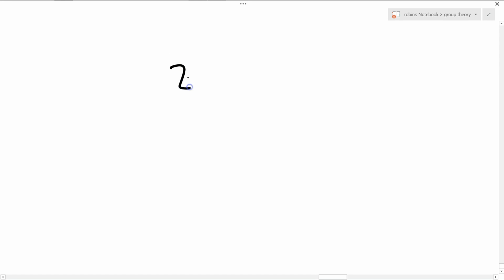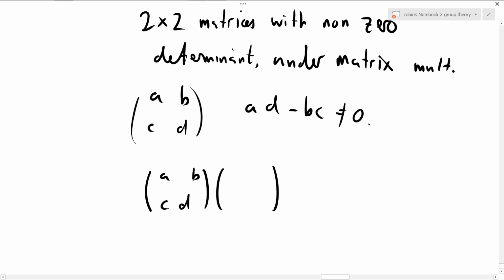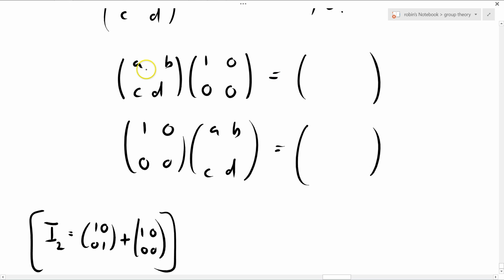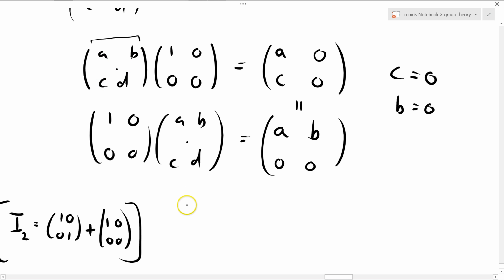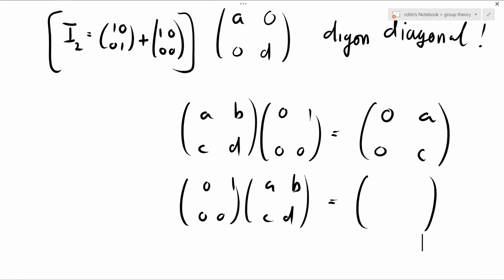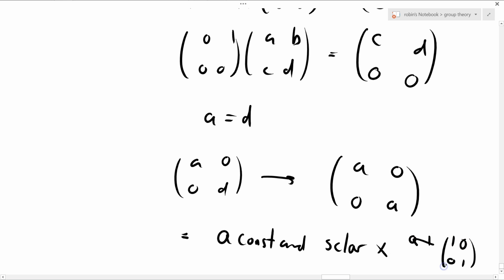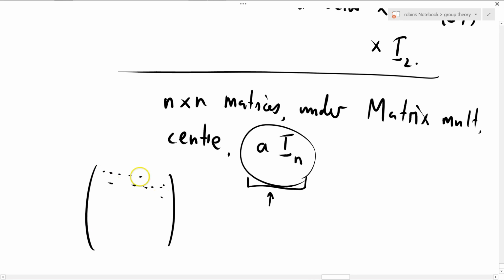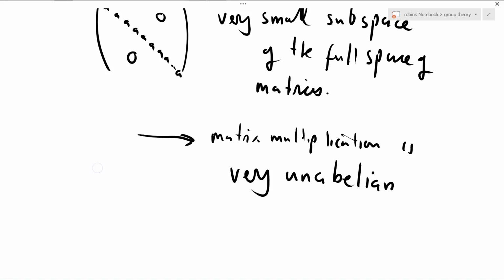Group Theory 14: Centre of GL2